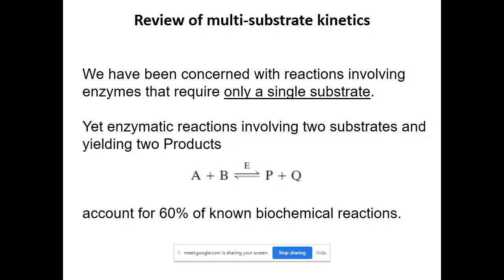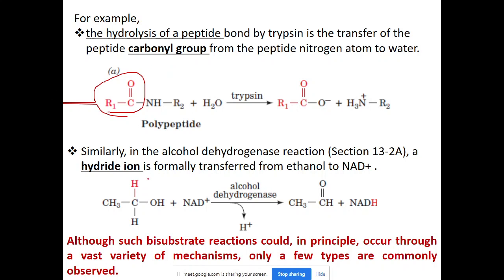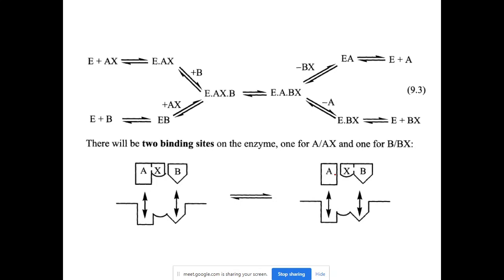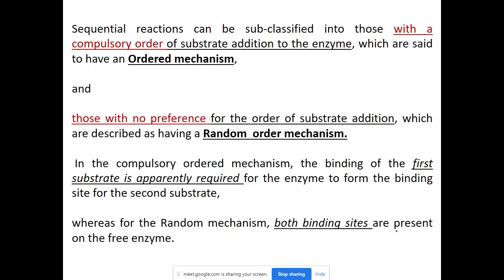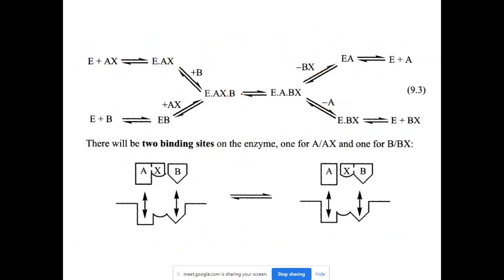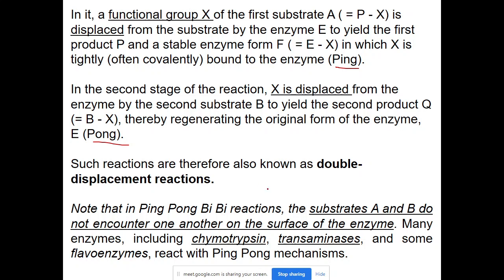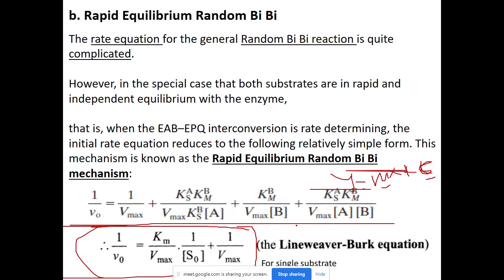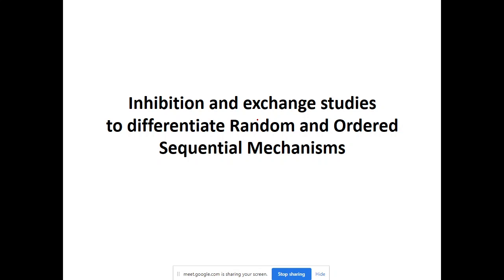Lecture 15 Multisubstrate enzyme kinetics